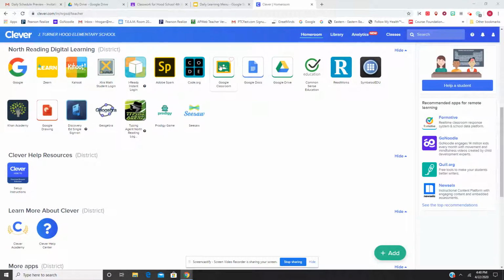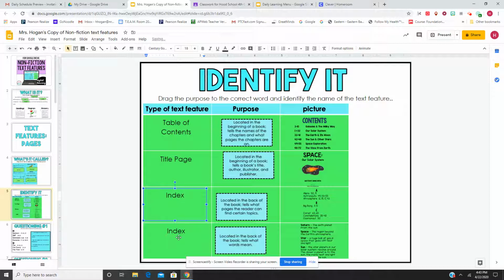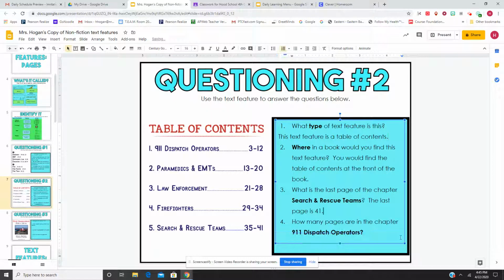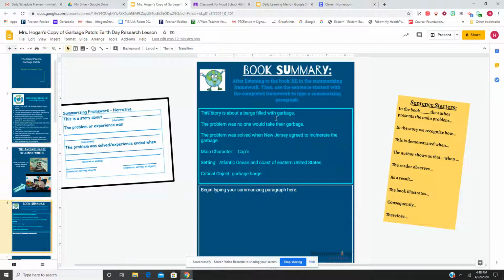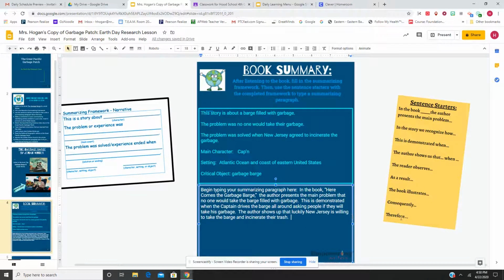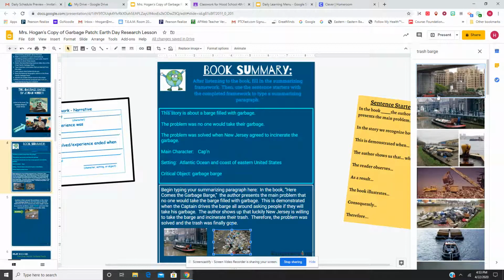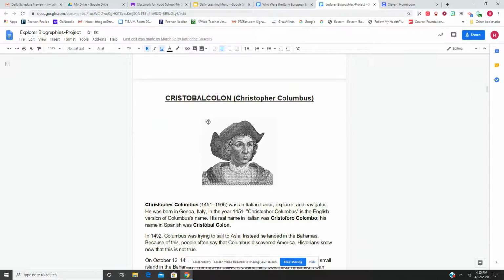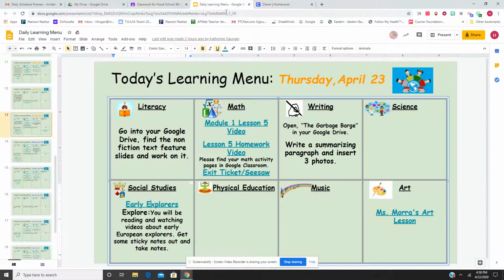Learning Menu Video for Thursday, April 23rd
This video explains the Learning Menu for Thursday, April 23rd.